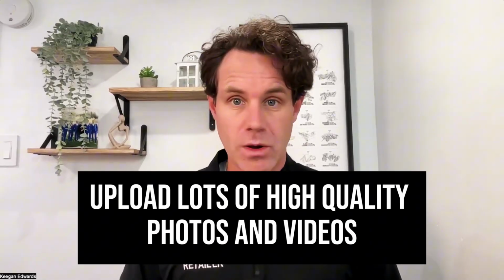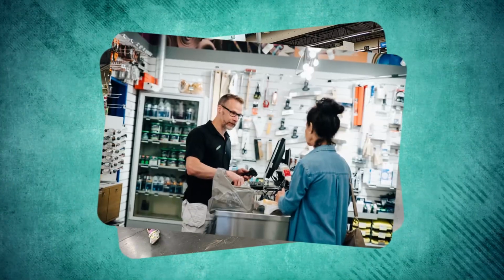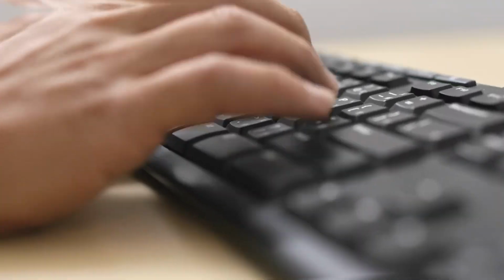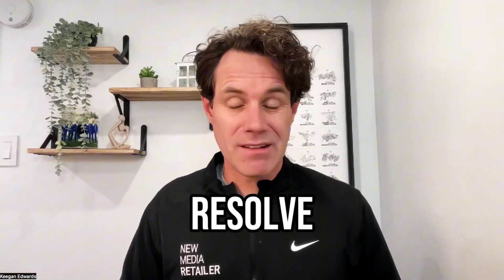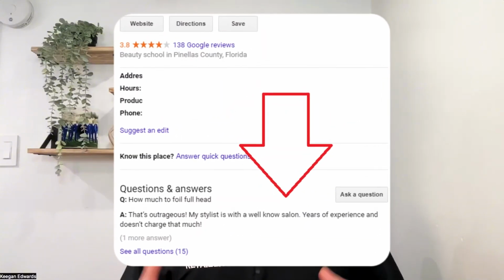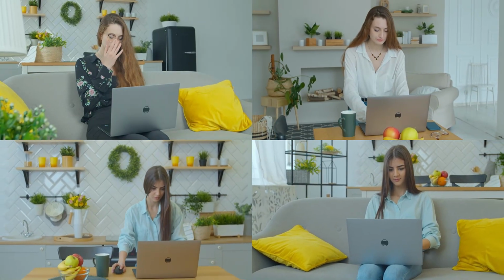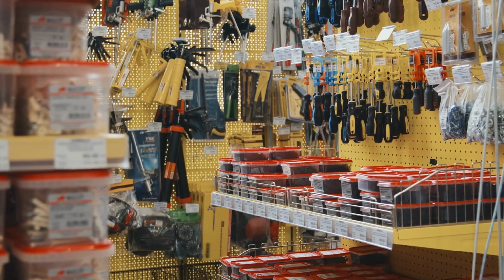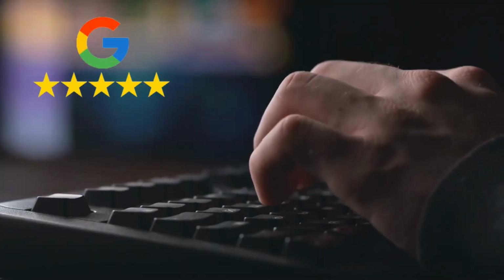Hardware Stores: How to Rank #1 on Google Maps [Step-By-Step Guide]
Step-by-Step Guide: How Local Hardware Stores Can Rank #1 on Google Maps

Do you own a hardware store and want to attract more local customers? Ranking #1 on Google Maps for searches like “hardware store near me” or product-related queries can make a huge difference in your foot traffic and sales. In this video, I provide a step-by-step guide tailored specifically for local hardware stores, showing you exactly what you need to do to dominate Google Maps results and get noticed by customers in your area.

What You'll Learn in This Video:
Why Google Maps Rankings Matter for Hardware Stores
I explain why being at the top of Google Maps is critical for attracting customers searching for hardware stores or products like tools, paint, or plumbing supplies. If you want to increase visibility and drive more local foot traffic, this video is for you.

Step 1: Optimize Your Google Business Profile (GBP)

How to claim and verify your Google Business Profile.
The importance of adding complete and accurate business details like your address, store hours, and phone number.
Tips for selecting the right primary and secondary business categories to improve your ranking for hardware-related searches.
Step 2: Add Products to Your Google Business Profile
I show you how to showcase your in-store inventory by adding product details directly to your Google Business Profile. This helps your store appear in product-specific searches, such as "paint near me" or "drill bits in [your city]."

Step 3: Use Keywords Effectively
Learn how to identify and use local and product-specific keywords throughout your Google Business Profile, website, and other online listings to improve your ranking.

Step 4: Collect and Respond to Reviews
Customer reviews play a big role in ranking on Google Maps. I explain how to encourage your customers to leave reviews, respond to them professionally, and why positive feedback boosts your credibility with Google and local shoppers.

Step 5: Build Local Citations
Discover how to get listed in local directories and platforms that mention your business name, address, and phone number (NAP). These citations help improve your local authority and search rankings.

Step 6: Add High-Quality Photos
I highlight the types of photos that will make your Google Business Profile stand out, including product displays, your storefront, and action shots of your staff helping customers.

Step 7: Post Regular Updates
Learn how to use Google Posts to share promotions, new arrivals, seasonal products, and events to keep your profile active and engaging.

Why This Works for Hardware Stores
Local SEO isn’t just about appearing online—it’s about standing out in a competitive market. By following these steps, you’ll not only increase your store’s visibility on Google Maps but also attract the right customers who are ready to shop.

Bonus Tips:
How to track your rankings and performance with tools like Google Business Profile Insights.
Ideas for creating content on your website that drives even more local searches.
How to integrate Google Ads for even faster results.
👉 Ready to take your hardware store to the top of Google Maps? Watch this video to get started!

💬 Got questions about Local SEO or challenges with your hardware store’s online presence? Drop them in the comments—I’d love to help!